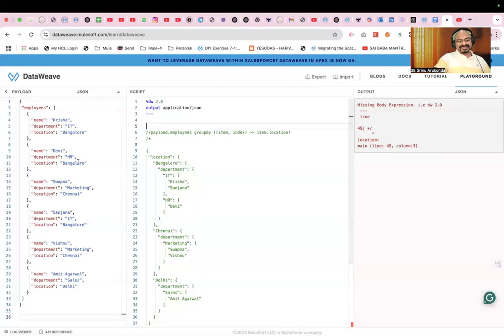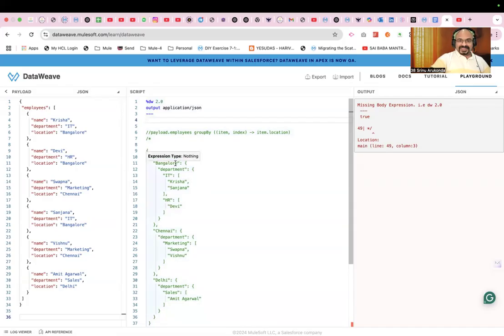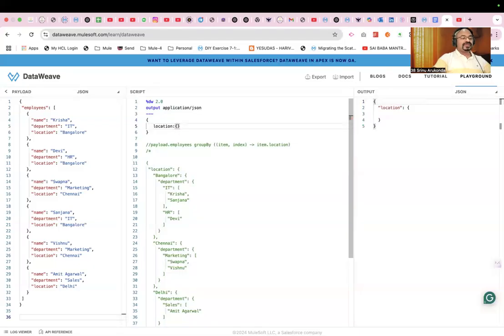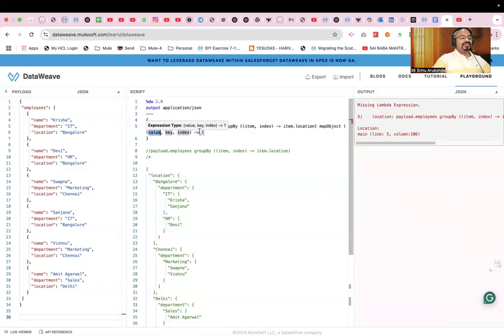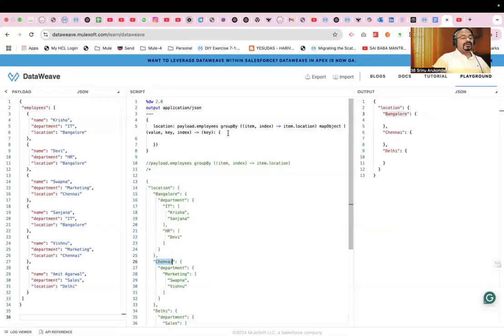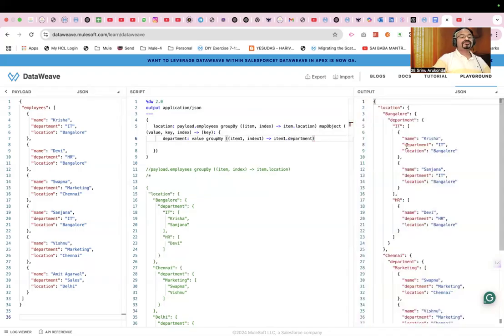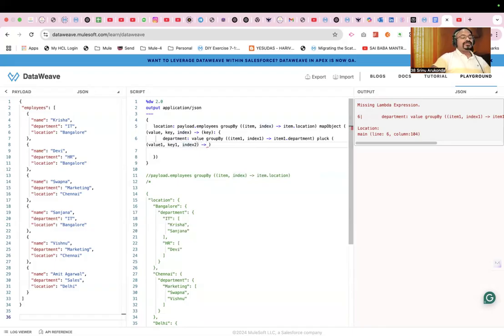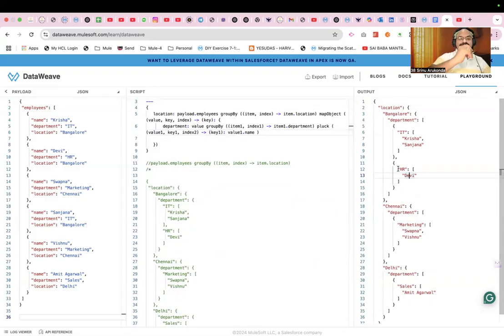DataWeave Deep Dive: Categorize Employees by Location and Department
🔹 Group Employees by Location and Department in DataWeave | Real-World Example

In this advanced DataWeave tutorial, we walk through a real-world employee categorization use case.
You receive a list of employees with full details including name, department, and location. Your goal is to group employees by location, and within each location, group by department, showing only the list of employee names.

✅ Input JSON:

An array of employee records with fields: name, department, location
 "employees": [
     "name": "Krisha",
     "department": "IT",
     "location": "Bangalore"
     "name": "Devi",
     "department": "HR",
     "location": "Bangalore"
     "name": "Swapna",
     "department": "Marketing",
     "location": "Chennai"
     "name": "Sanjana",
     "department": "IT",
     "location": "Bangalore"
     "name": "Vishnu",
     "department": "Marketing",
     "location": "Chennai"
     "name": "Amit Agarwal",
     "department": "Sales",
     "location": "Delhi"

✅ Expected Output:

A deeply nested JSON structure categorized by location → department → employee names
  "location": {
    "Bangalore": {
      "department": [
            "Krisha",
            "Sanjana"
          "HR": [
            "Devi"
    "Chennai": {
      "department": [
          "Marketing": [
            "Swapna",
            "Vishnu"
    "Delhi": {
      "department": [
          "Sales": [
            "Amit Agarwal"

🔸 What You’ll Learn in This Video:

How to perform multi-level grouping using groupBy

How to build clean hierarchical JSON structures

How to extract and format nested arrays

Best practices for real-world grouping and reporting

📚 Use Cases:

Employee directory generation

Dashboard backend formatting

HR and operations data organization